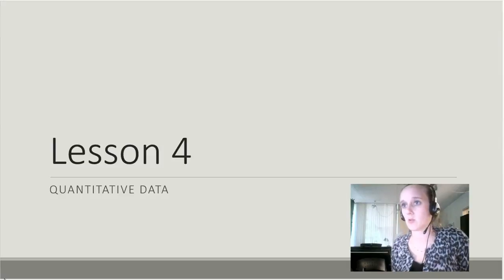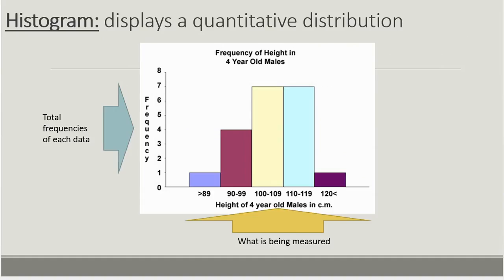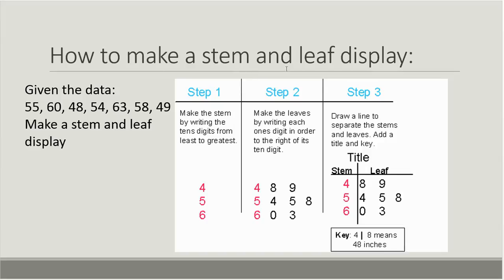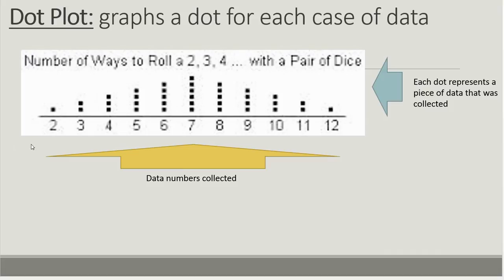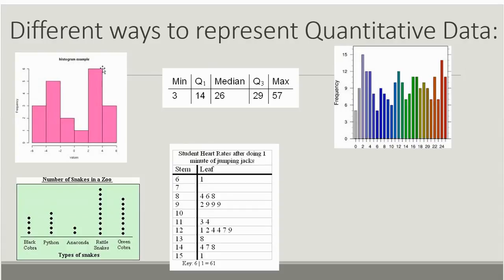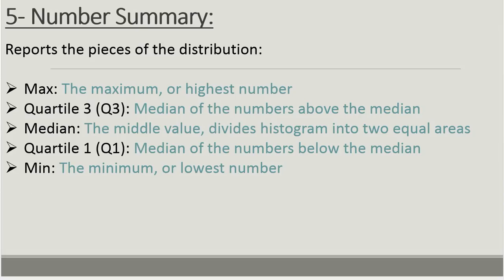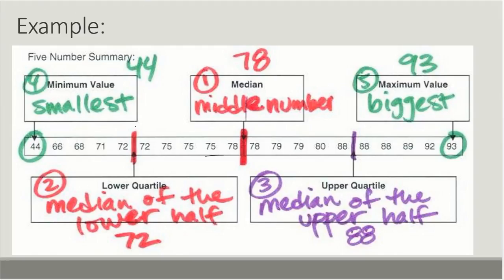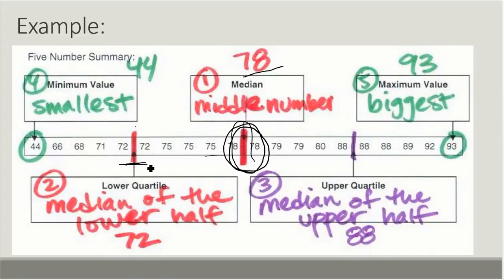Lesson 4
AP Stat; Q1 P1